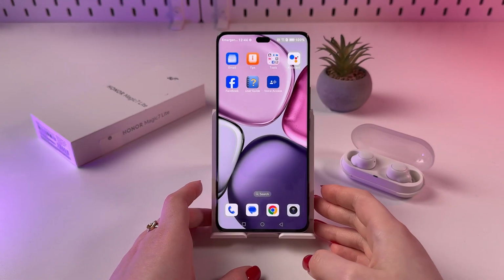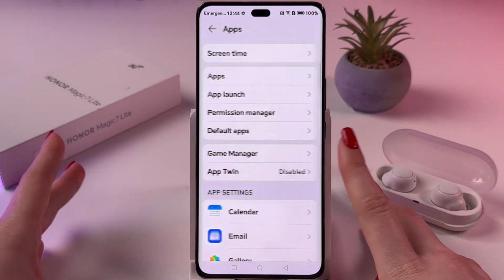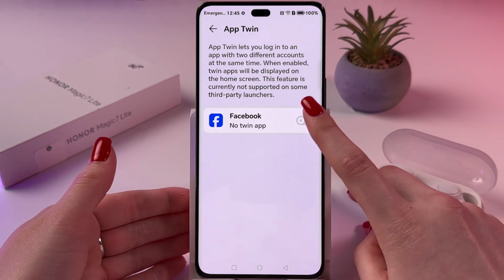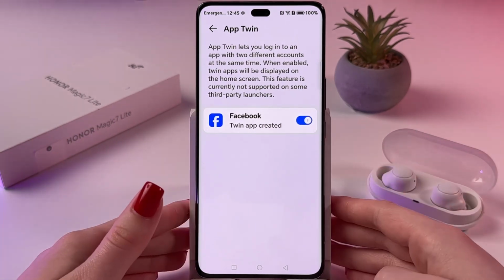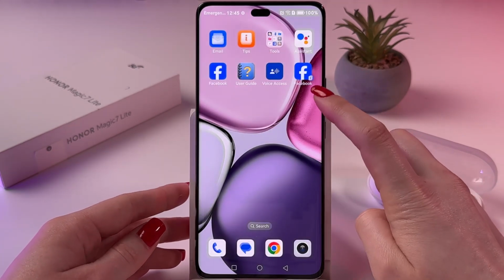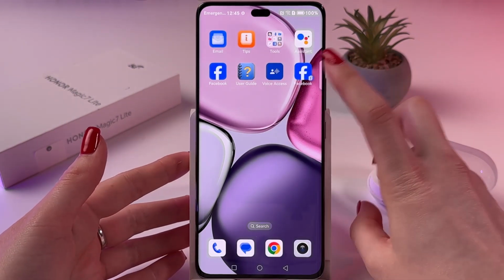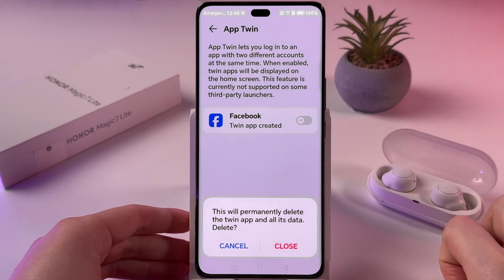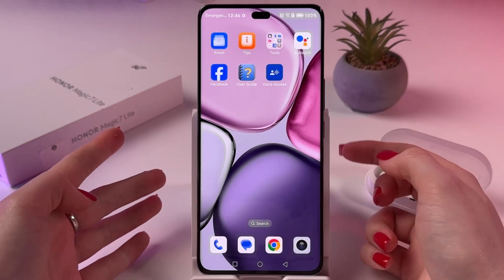Honor Magic 7 Lite Tutorial - How to Duplicate Apps with App Twin Feature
Discover the magic of cloning your favorite apps on the Honor Magic 7 Lite! Ever wondered how to manage multiple accounts for Facebook, WhatsApp, or Instagram on the same device? I'll walk you through the easy steps to use the 'App Twin' feature so you can balance your personal and work life effortlessly. Get ready to duplicate your apps and simplify your digital life right on your Honor Magic 7 Lite. Don’t miss out on these simple tips that enhance your smartphone experience—watch now and unlock the full potential of your device!

This video also covers the following topics:
Cloning Apps on the Honor Magic 7 Lite Using App Twin
How to Use App Twin to Duplicate Apps on Your Honor Phone
Honor Magic 7 Lite Guide: Mastering App Cloning with App Twin